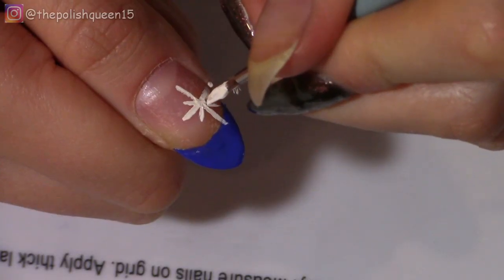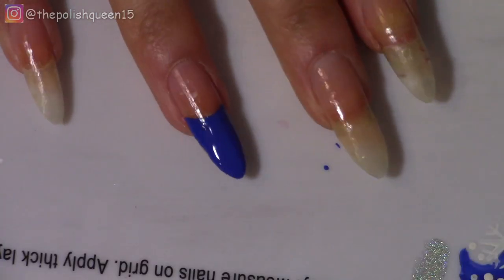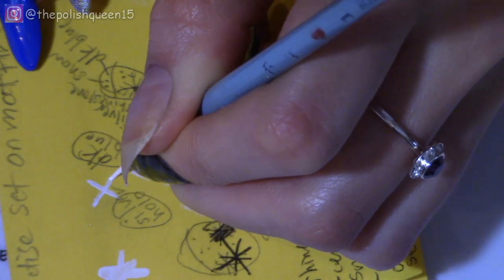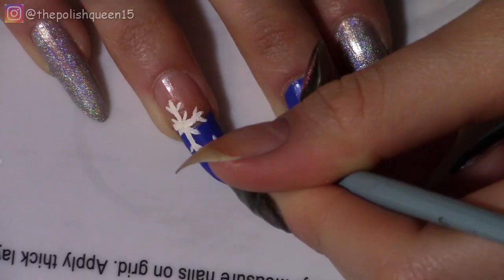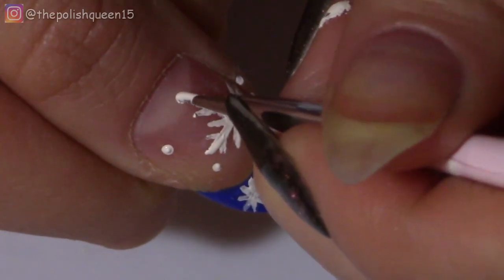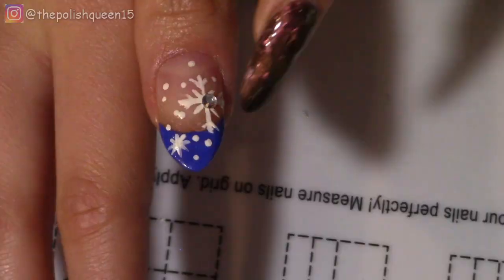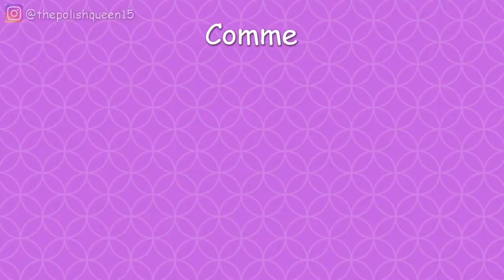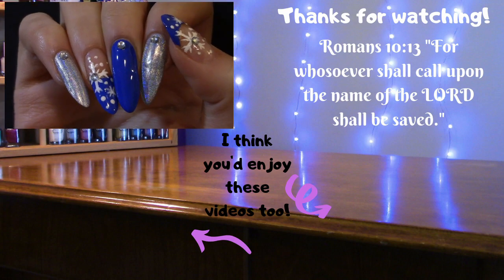Snowflake Winter FREEHAND Nail Art Images! | Merry Christmas Nails Art! | The Polish Queen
Snowflake Winter FREEHAND Nail Art Images! | Merry Christmas Nails Art! | The Polish Queen // In this nails compilation 2019 christmas and holiday nail art 2019 tutorial, I will show you freehand nail art design pictures, christmas party nails 2019, and winter snowflake nail art so you can get ideas for your winter christmas nails 2019, freehand nail art, and winter nail art designs 2019. I will show you, what is freehand nail art, along with freehand nail art tutorials for making snowflakes, christmas nail art snowflake, and cute blue winter snowflake nails. In this nail art tutorial, I will demonstrate winter snowflake nail art, winter nail art images, and holiday nail art 2019.

Hey everyone! 🤗
Today I'm going to make this cute blue snowflake manicure. I hope you enjoy the tutorial and maybe you'll get inspired!  I really appreciate you being here and for all the love and support.

Sign up to my email list for weekly newsletters on Saturdays with new videos and channel updates!

Bliss Kiss Manicure Mat
UNT Peel Off Base Coat
Pueen Latex Cuticle Guard
Colorclub "Harp on It" Silver Holographic
Seche Vite Fast Dry Top Coat
Leven Rose Jojoba oil
Rhinestone Kit
Revlon Clear Nail Polish